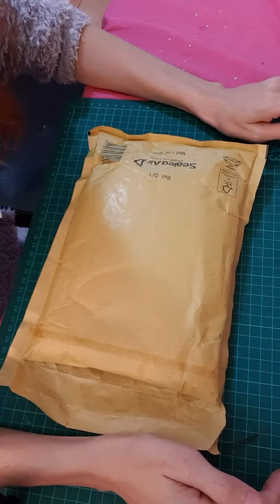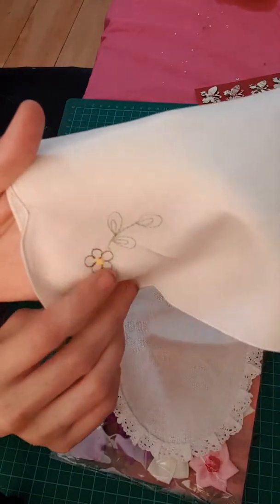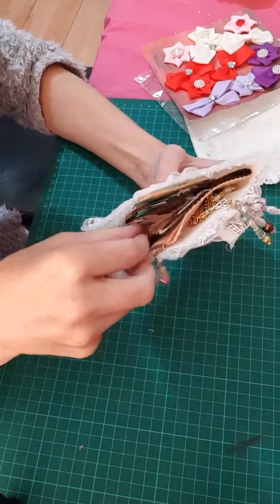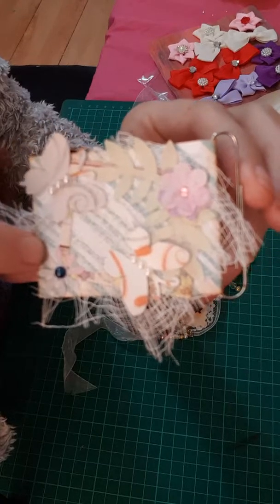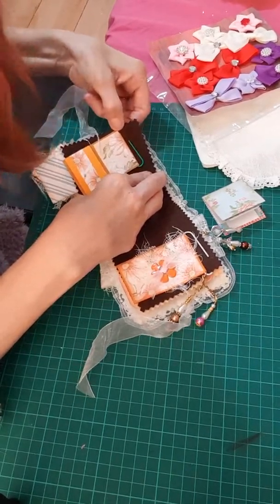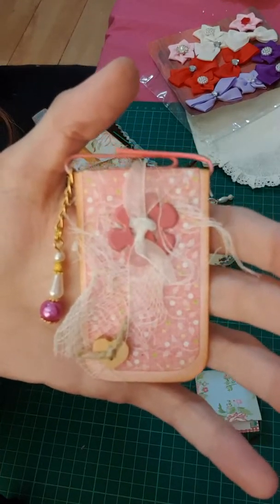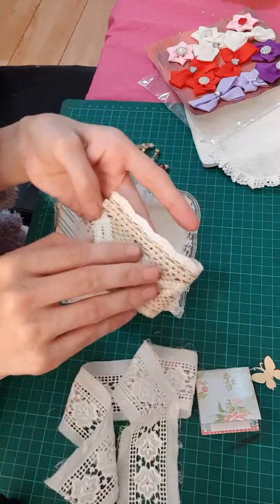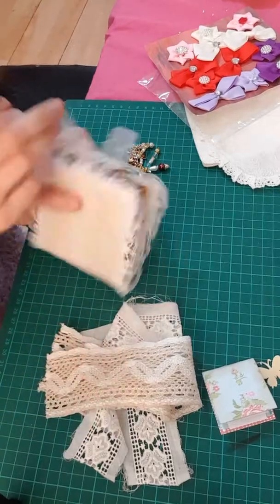Altered paperclip swap from wendy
Im in a swap group on fb and i have recieved this beautiful swap

Come join my instagram and say hi. babybex247